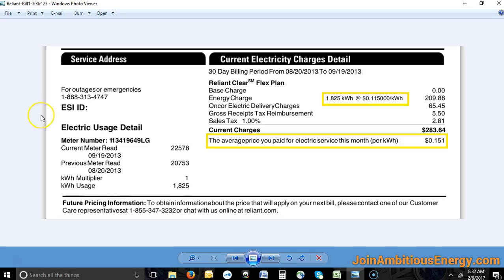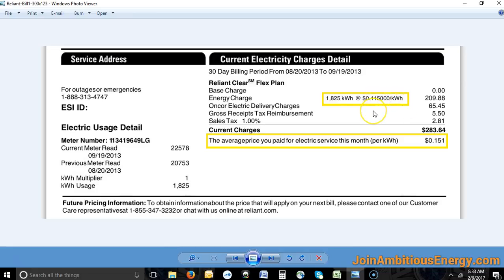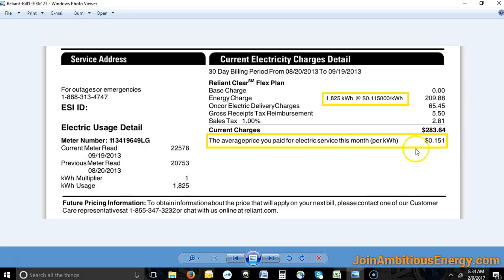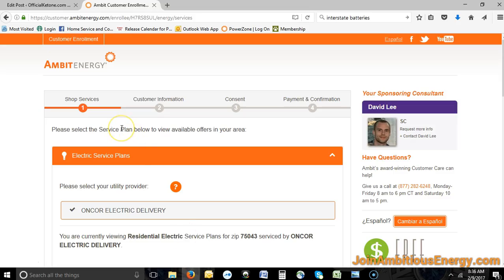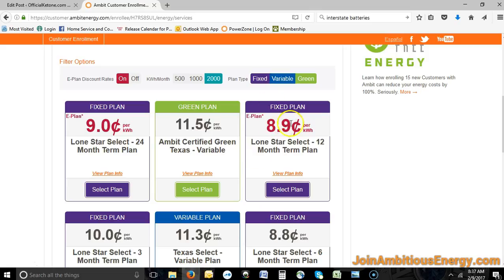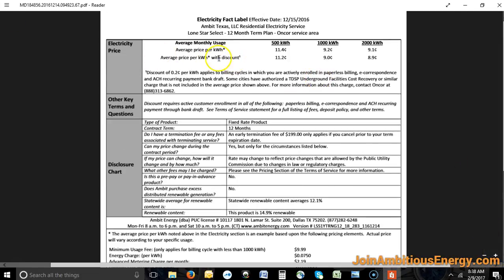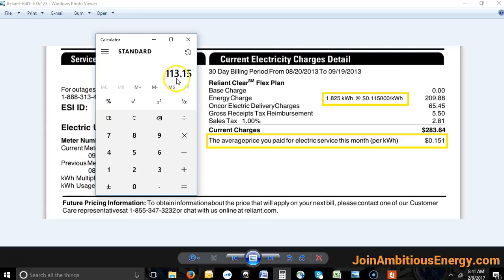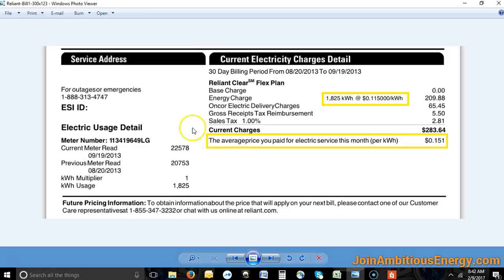Texas Electricity Bill: This Trick Could Save You 50%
Knowing this little trick on finding the true average rate on your Texas electricity bill could save you up to 50% every single month.

In order to do a true apples-to-apples comparison, you have to compare the average rate at roughly the same kwh used. Only then can you determine any real savings.